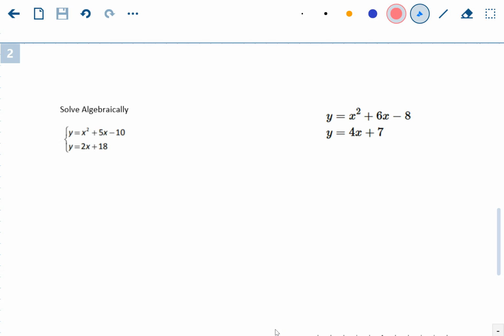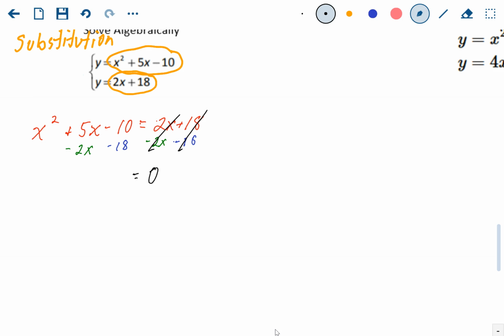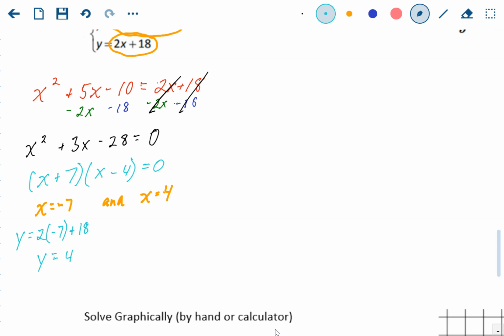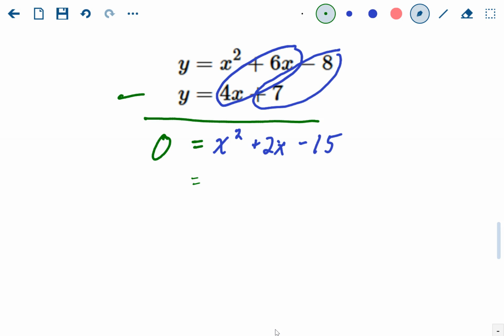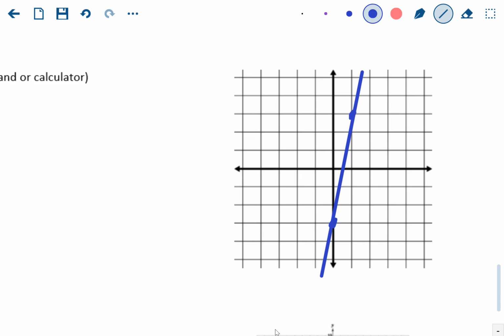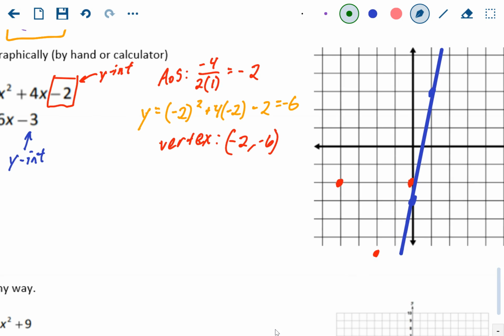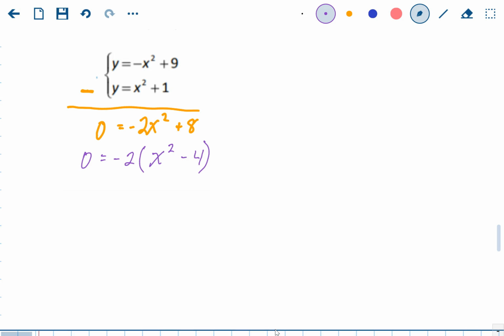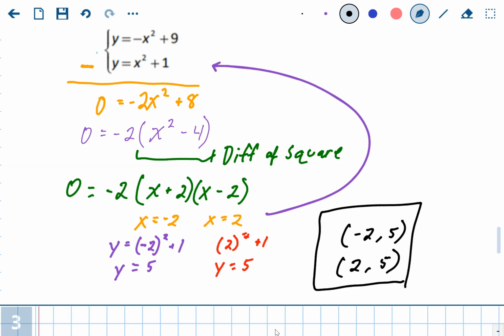H/A1 - Nonlinear Systems, part 2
Happy Monday!

Here's the next lesson: Nonlinear Systems of Equations

So this is just a one day lesson. Months ago we solved systems of linear equations. Now we know different types of functions, so this ties together solving systems with our new functions types and still factoring quadratics (it never goes away!). And it will lead into the next unit of solving quadratic equations.

I split the video into two sections so it wouldn't be one long video.

Worksheet is also included. Key and mini quiz tomorrow. And then we will start the next unit.

-Rademaker